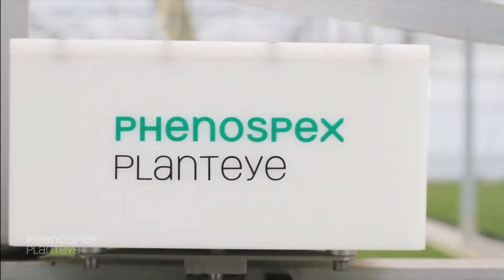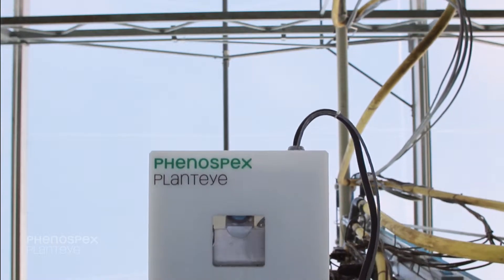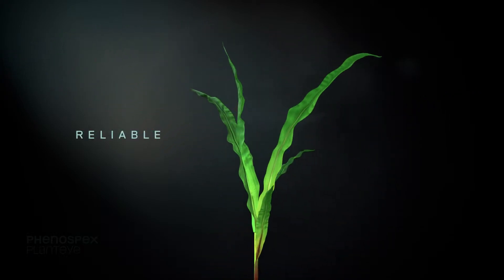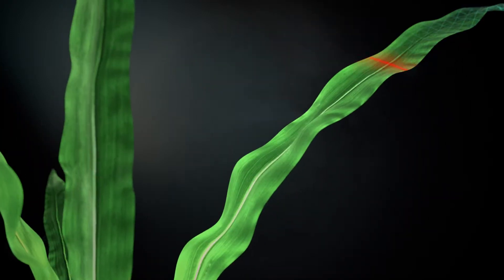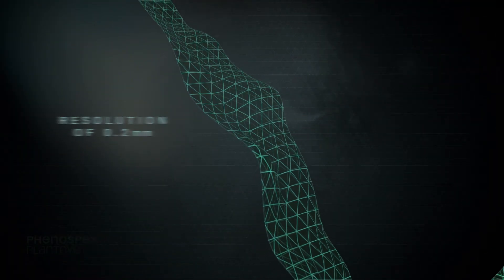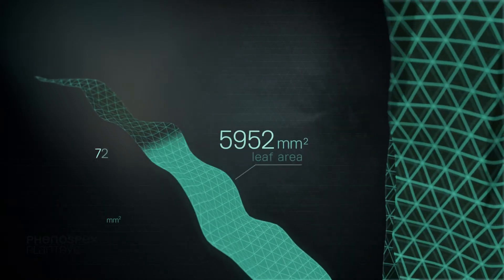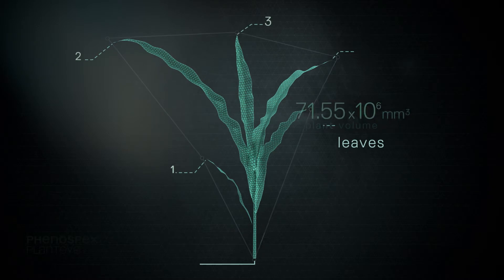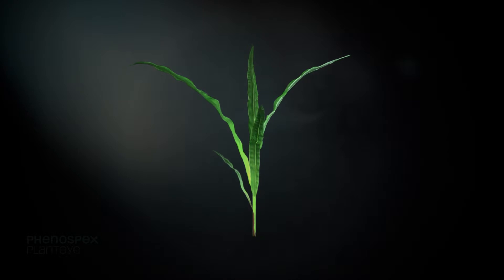PlantEye 3D Laser Scanner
PlantEye is a 3D Laser Scanner specially designed to measure plants in 3D and compute relevant plant parameters.